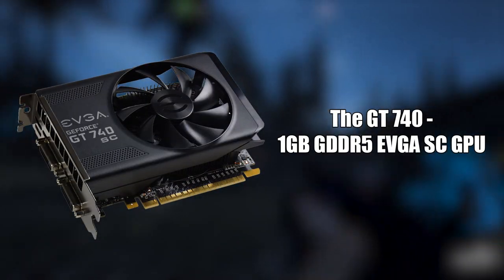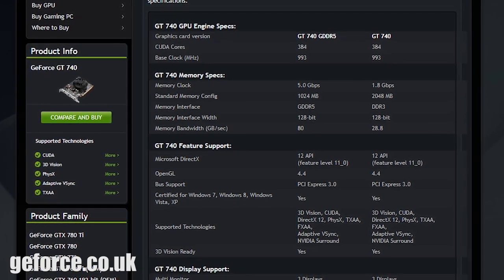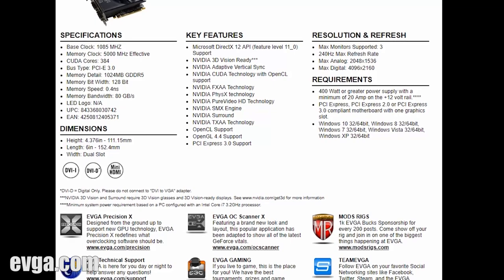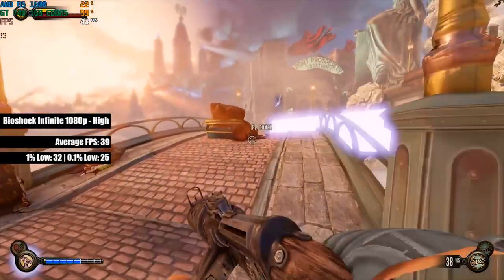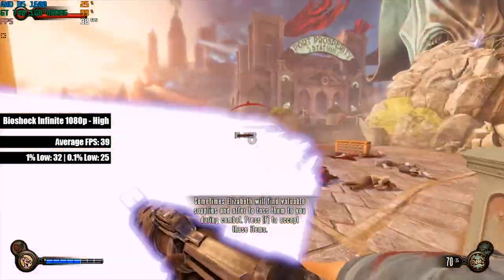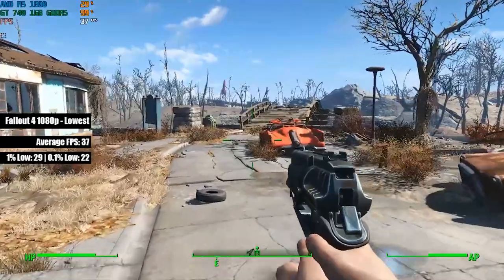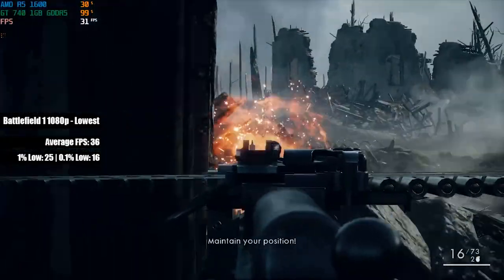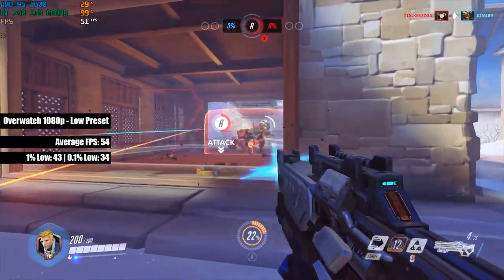The Forgotten GT 740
The GT 740 sat between the GT 730 and 750 in terms of performance when it released in 2014, yet it's not really all too common in todays gaming builds. Not to mention there were never really any reviews of it when it came out.

So let's talk about this almost forgotten GPU, take a quick look at it's performance, and thus add to the archive of GT 700 reviews here on the channel, one of my favourite ever line-ups from Nvidia.

Games Tested:
Battlefield 1
Fallout 4
Overwatch
Bioshock Infinite